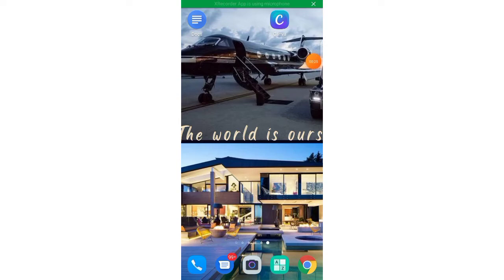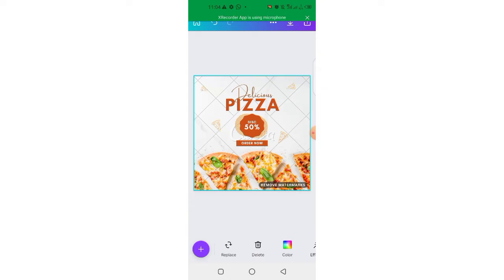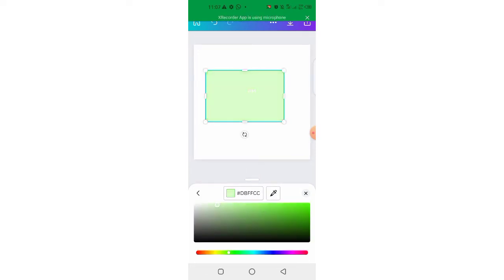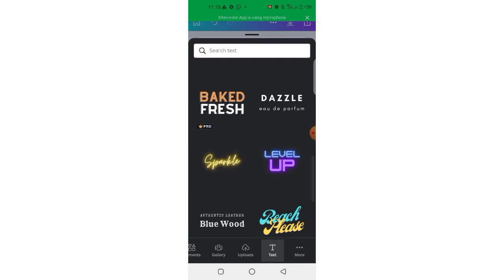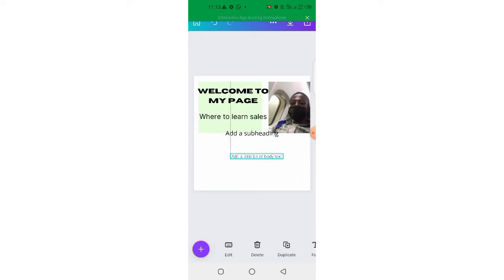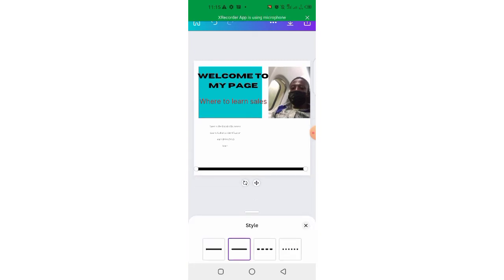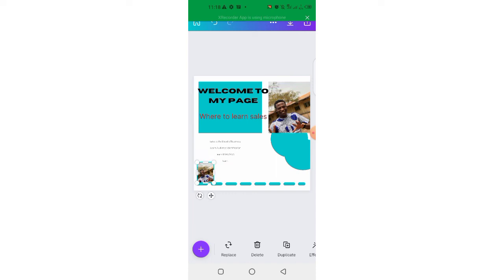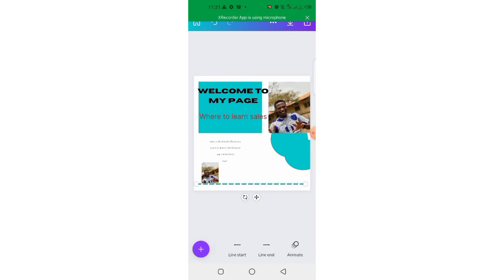How to create simple designs with Canva